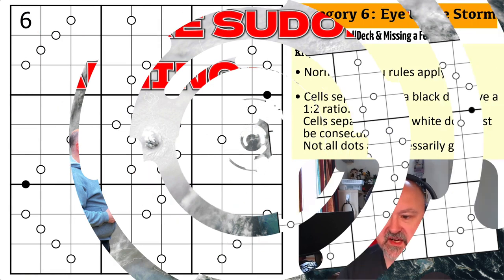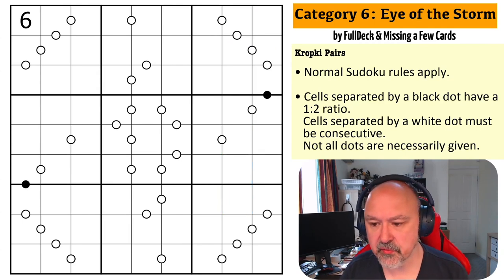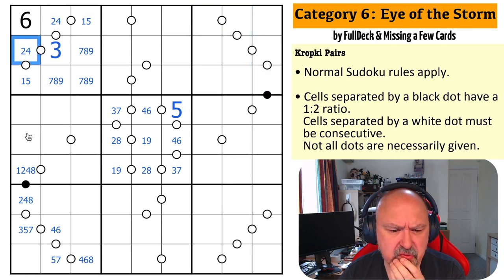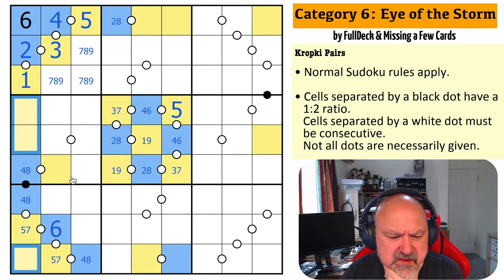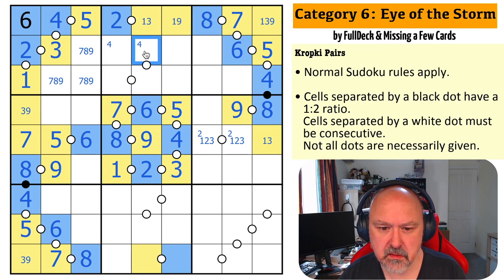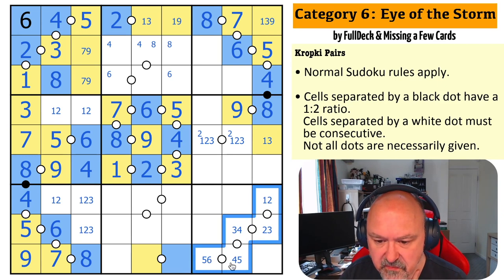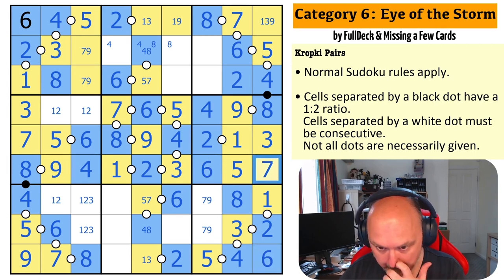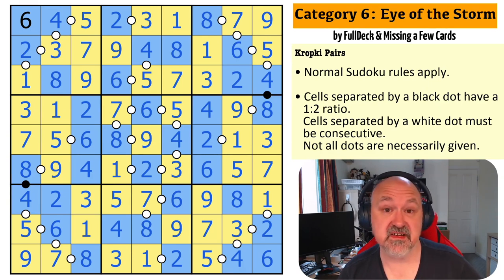Sudoku to set your mind spinning.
My solve of "Category 6: Eye of the Storm" by FullDeck & Missing a Few Cards. A sudoku using the Kropki Pairs constraint.

📋 Puzzle Rules:
• Cells separated by a black dot have a 1:2 ratio. Cells separated by a white dot must be consecutive. Not all dots are necessarily given.